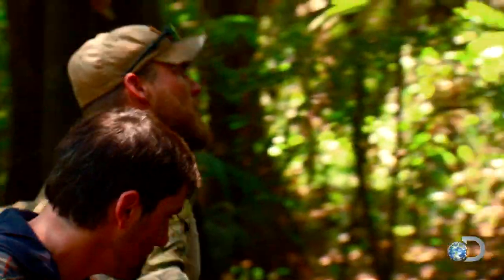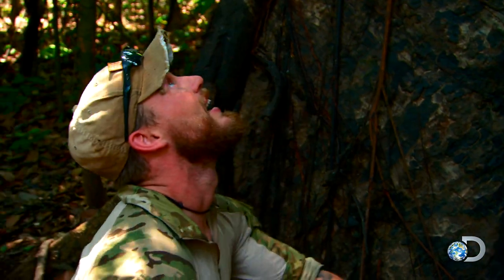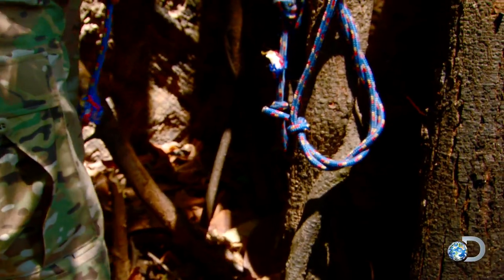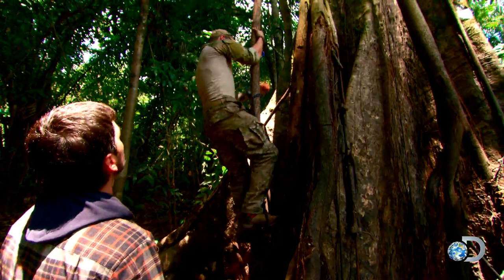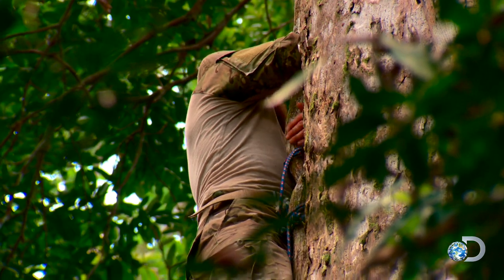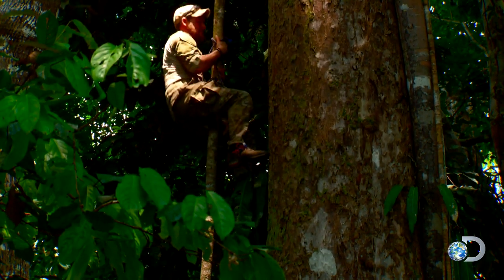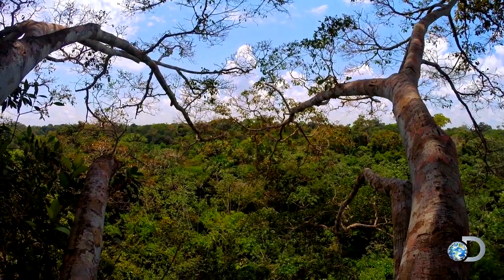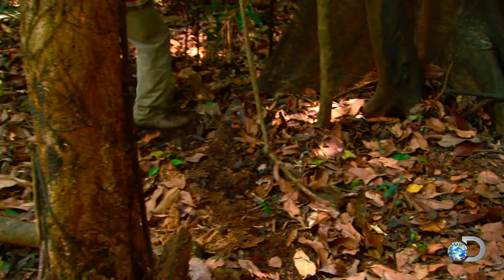Tree Climbing with Jumar Technique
To get a better viewpoint of the landscape, Grady prepares the single rope he has to climb this grandmother tree with the Jumar Technique.